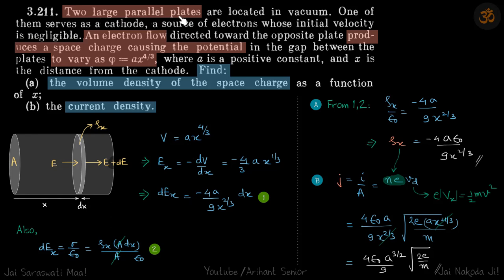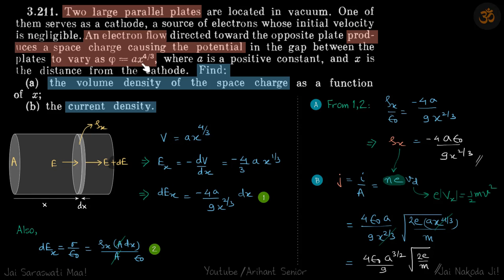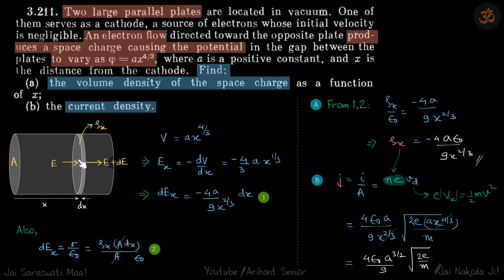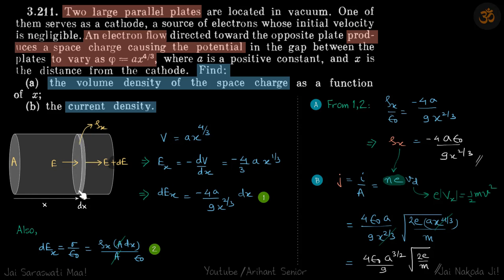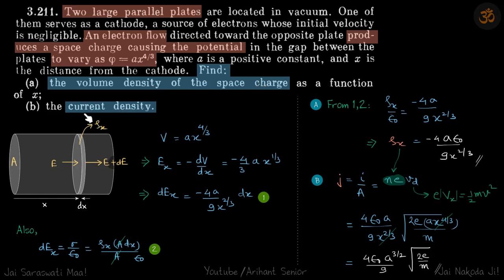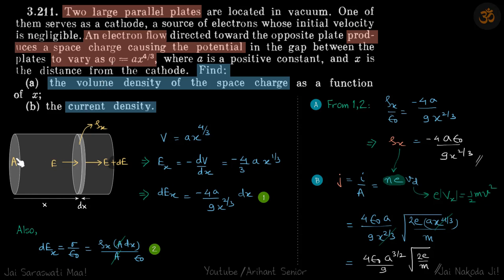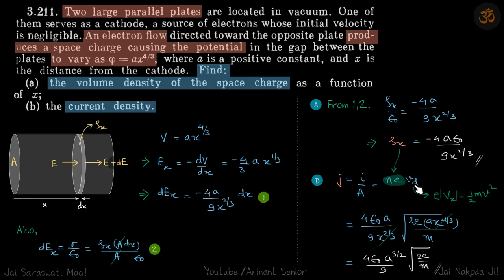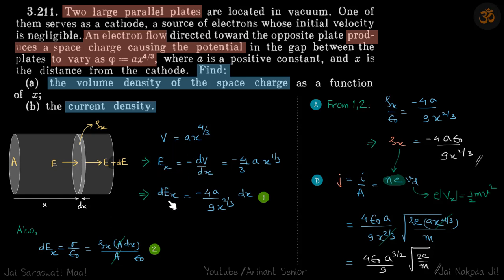3.211 | Irodov Solutions | Electrodynamics